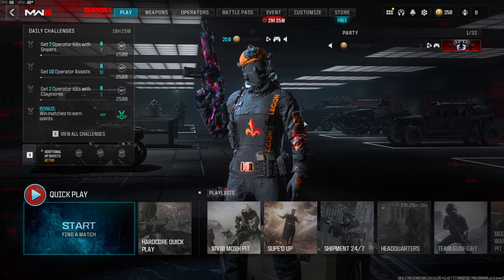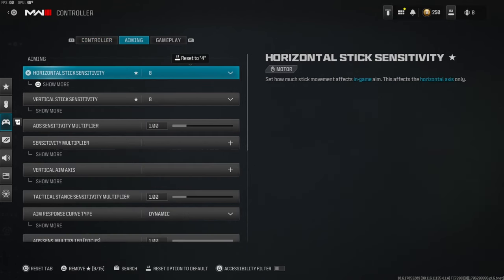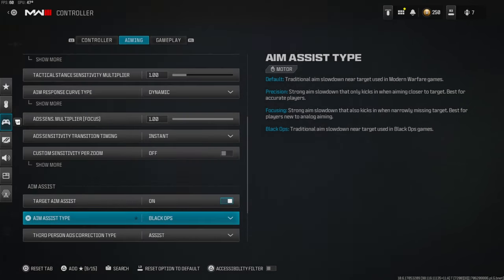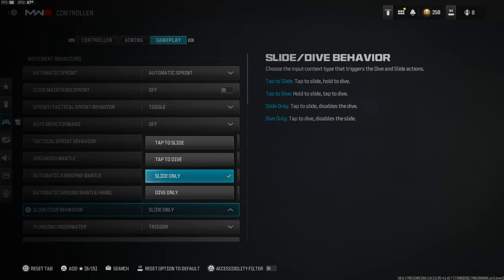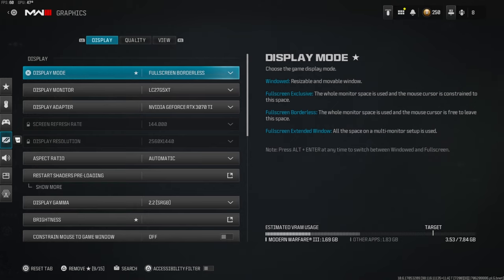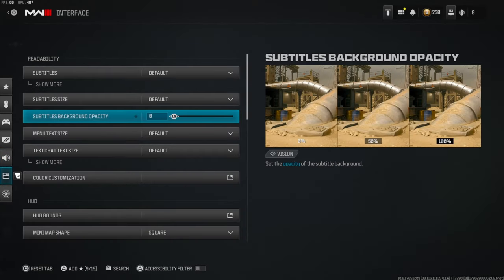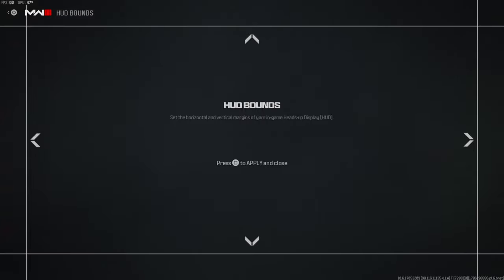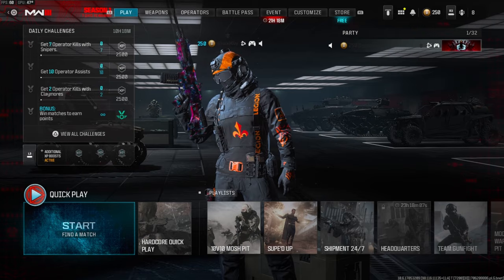*NEW* Updated SEASON 2 SETTINGS in MW3! (BEST CONTROLLER, GRAPHIC AND AUDIO SETTINGS)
2nd channel- @MoreKlay

3rd channel - @klayx2

4th channel - @CompetitiveKlay